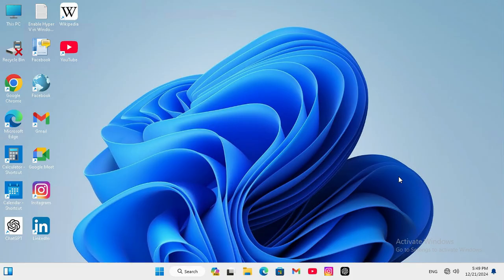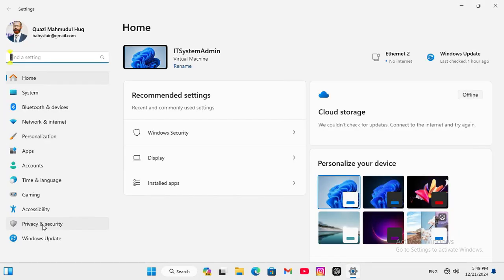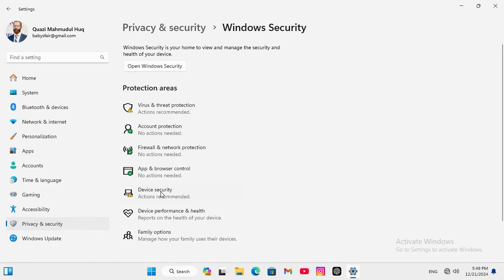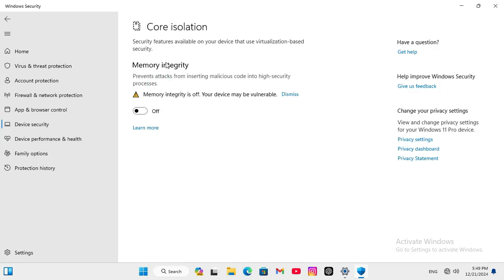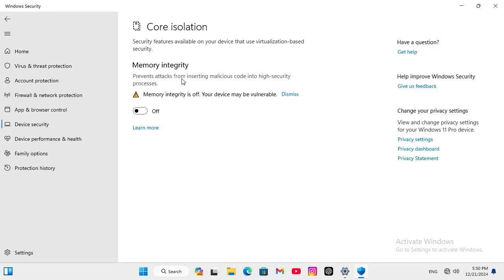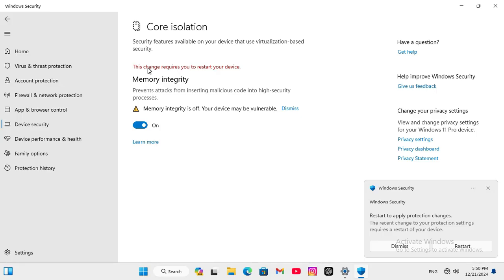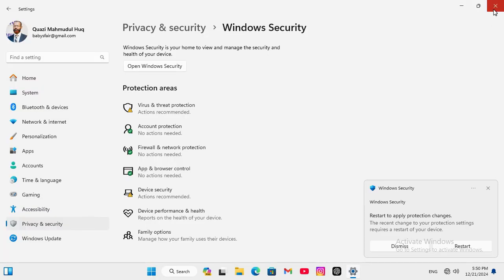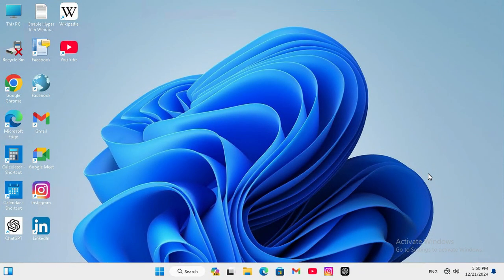Enable Core Isolation Memory Integrity in Windows 11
Learn How to Enable Core Isolation Memory Integrity in Windows 11